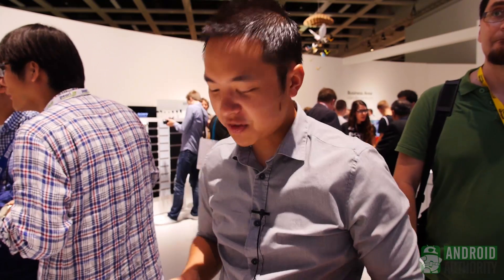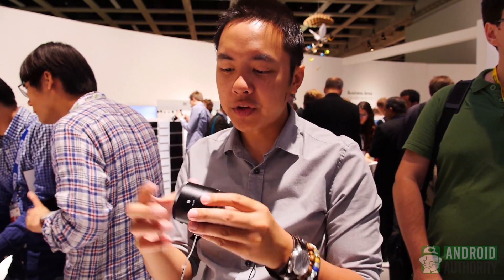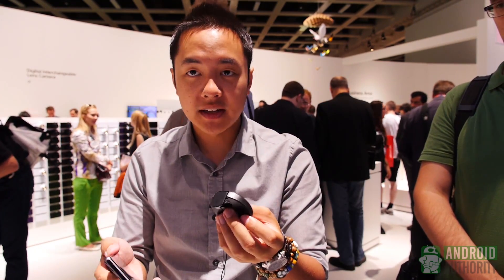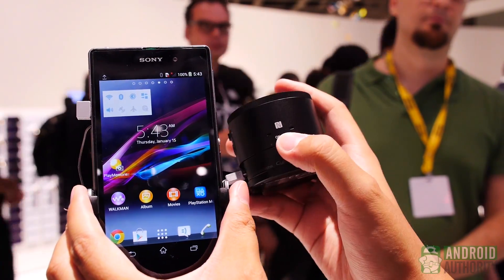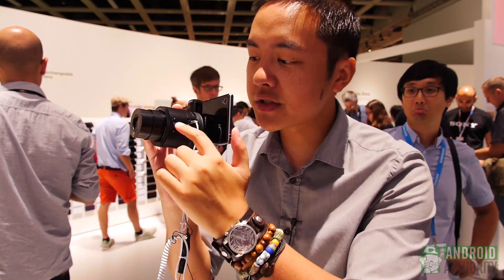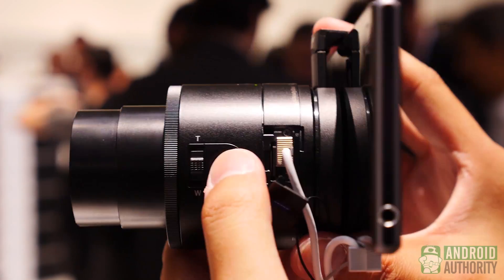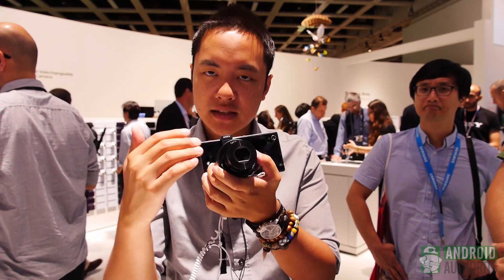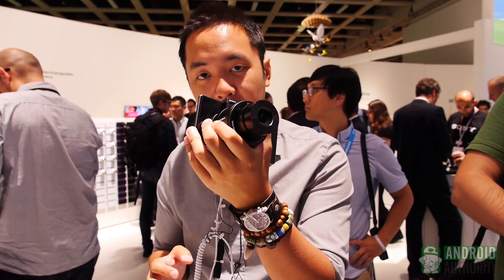Sony QX Lenses: Feature Focus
The QX lenses are interesting, indeed - not only do they make your phone look like it has a big, unnatural growth, they can be put on non-Sony phones as well. Josh takes a closer look and takes a few pictures with the QX100.